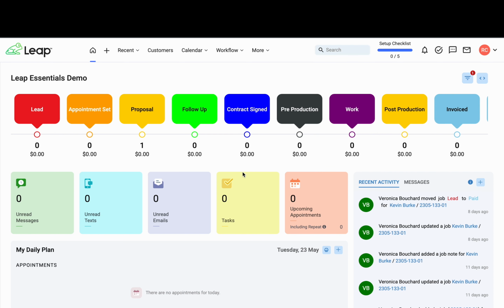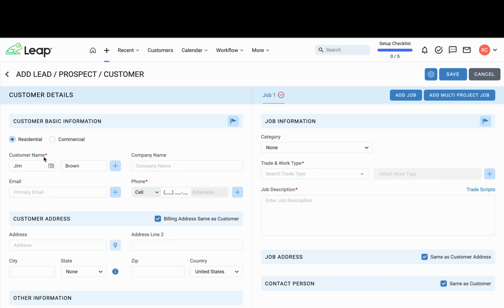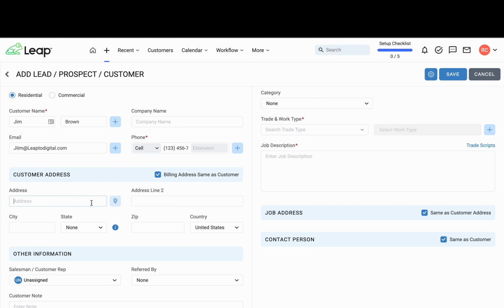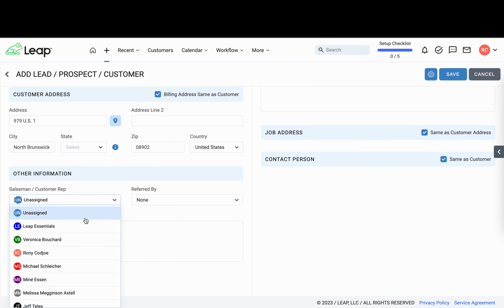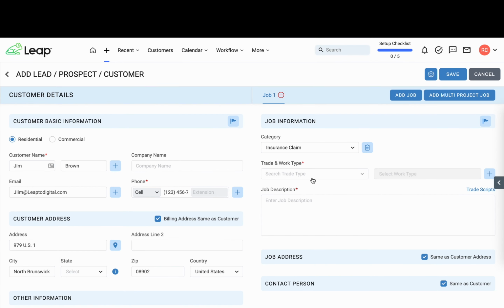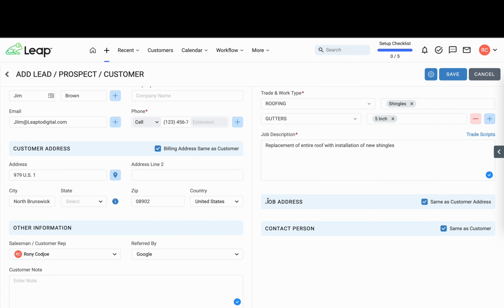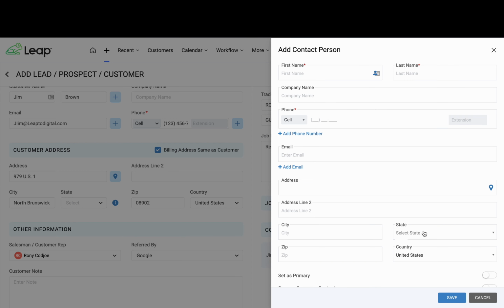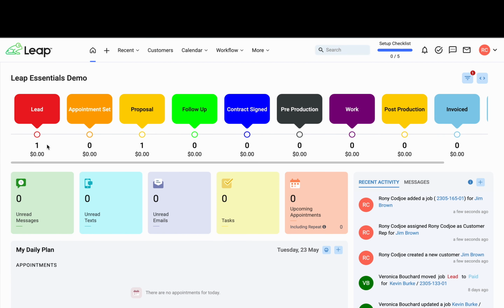Leap Essential - Adding A Customer Job